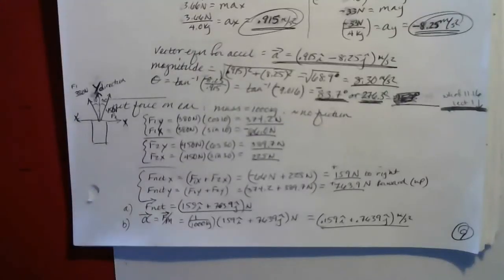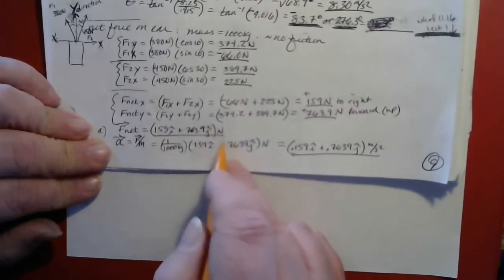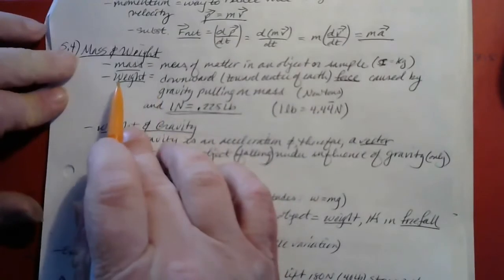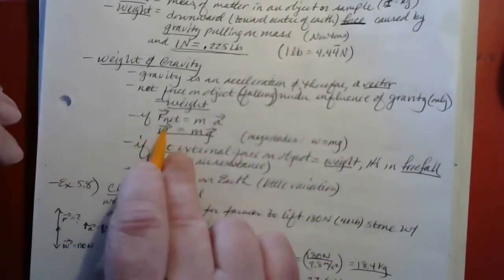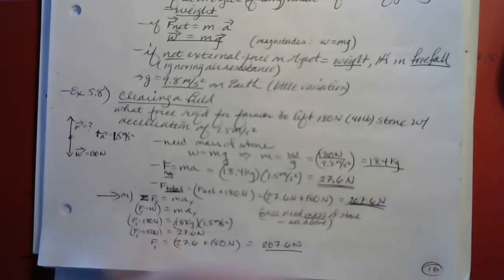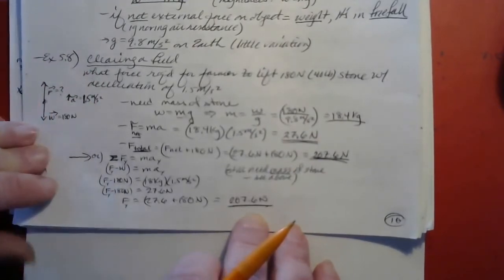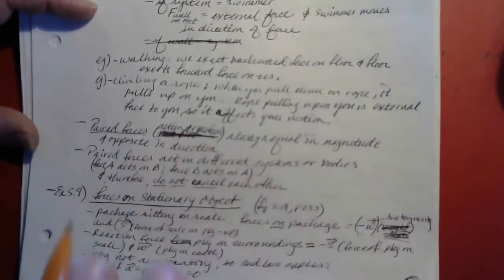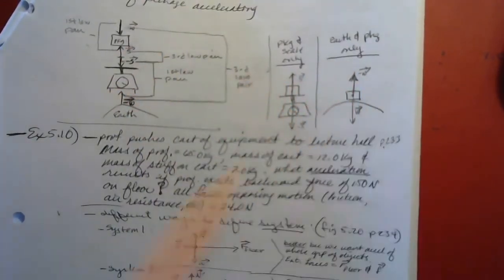VM Phys Week of 11 16 20 Lect 2, Pt A